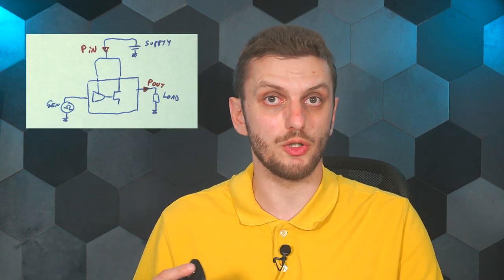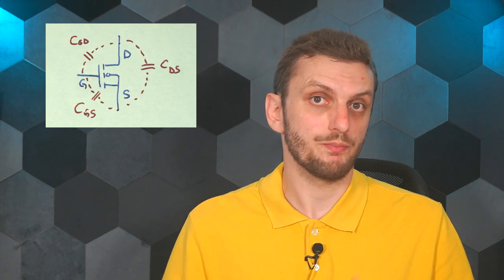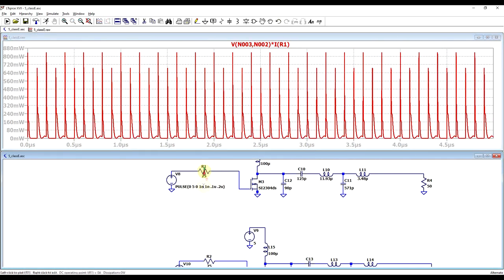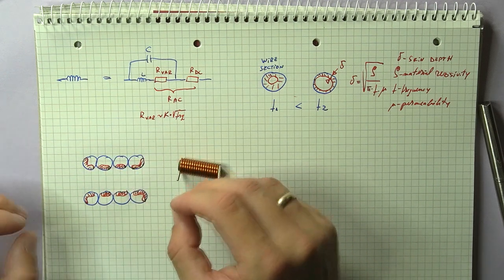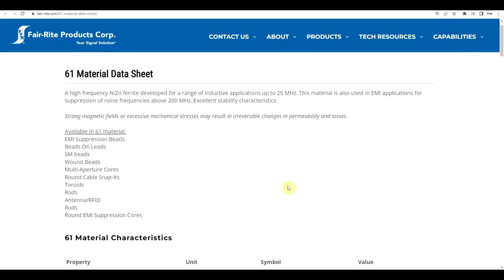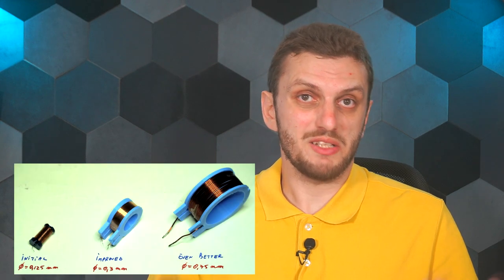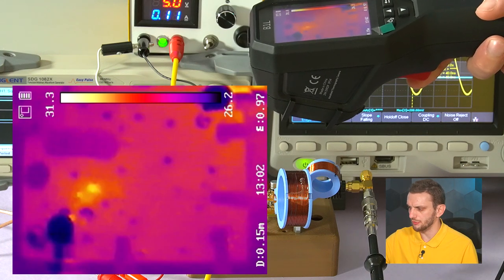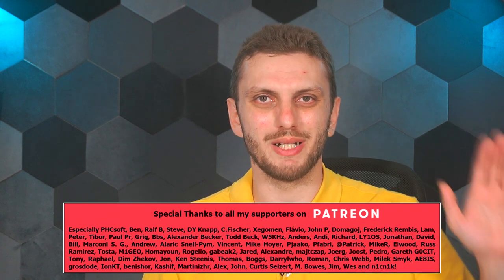Class E RF amplifier - MORE efficiency (3/3)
#194 In this video I look at the various small details that need to be taken into account to get the Class E amplifier to actually reach high levels of efficiency. I manly look at the impact of the transistor and gate driver combo as well as analyze the inductor parasitics.